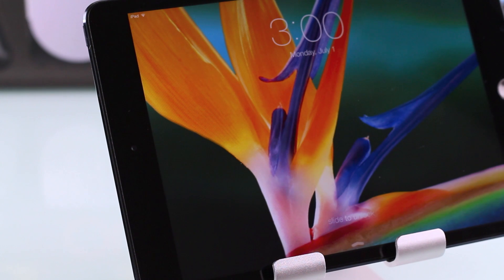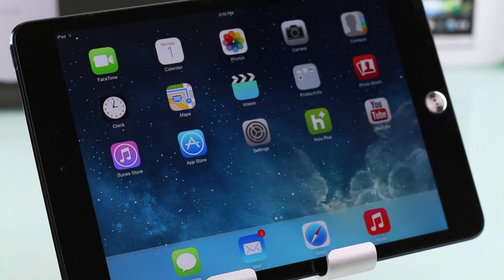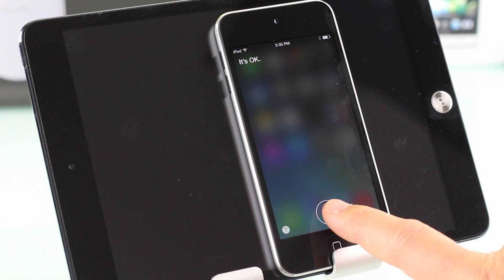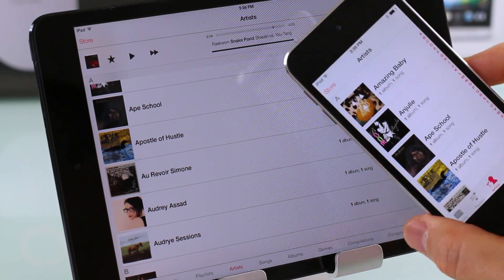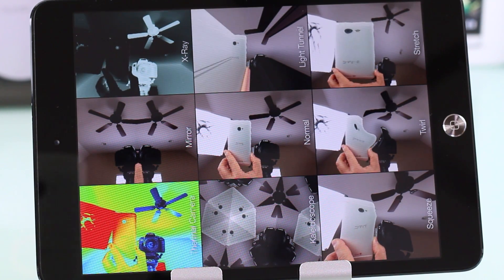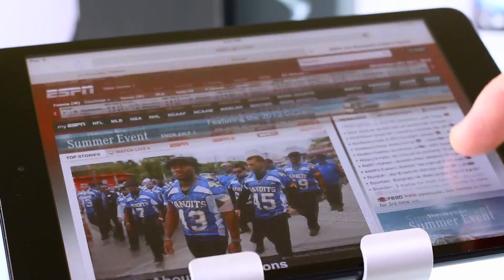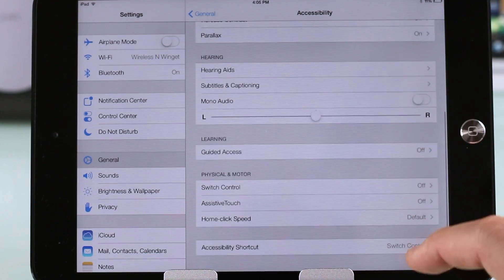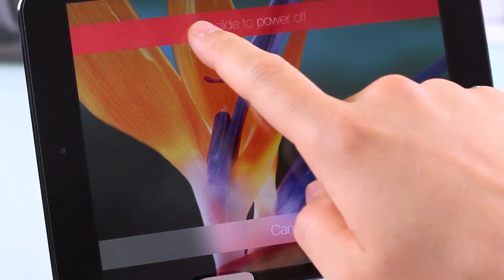Apple iOS 7 for iPad Demo and Overview (iPad Mini)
iOS 7 on the iPod Touch 5th Generation:
Today I look at iOS7 on the iPad Mini.  This is a Beta but it shows where iOS is going in the world of the iPad.  Sub